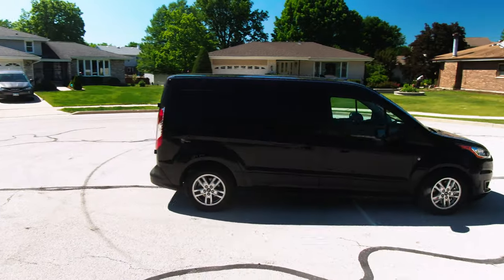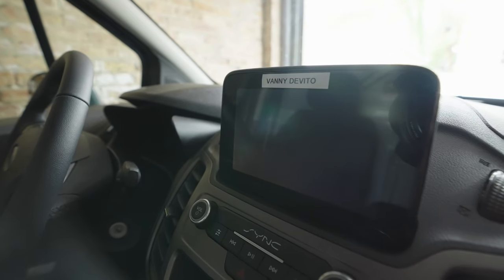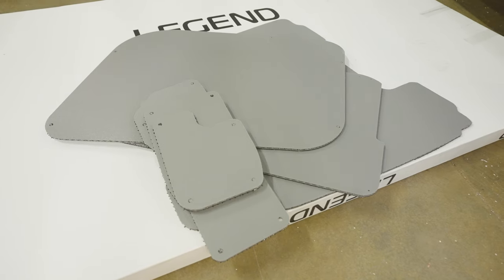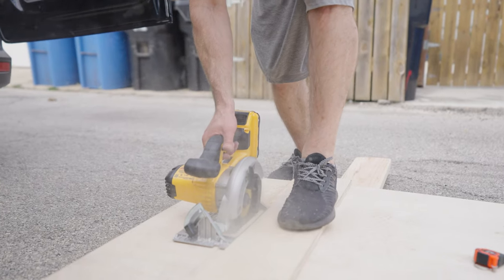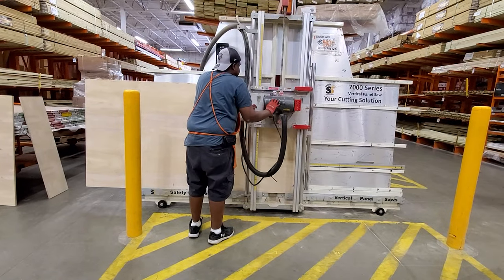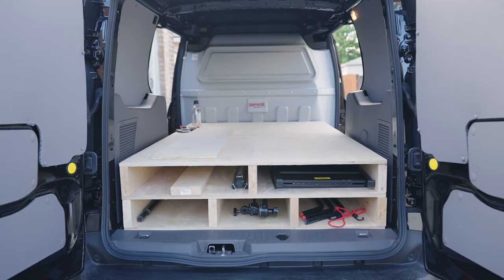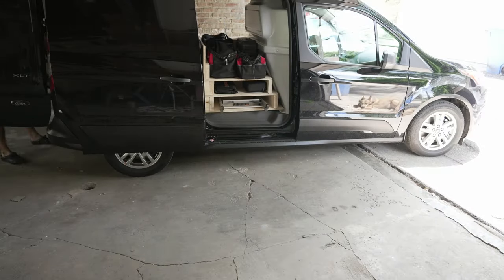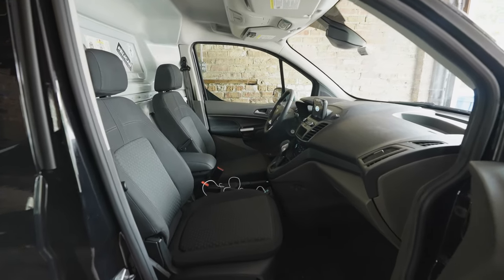Video Production Van Build | Part 2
The second installment in a 3 part series of my video production van build. In this segment we install the partition, the floor base, and customize the interior of my work vehicle. The 2021 ford transit connect cargo. Enjoy.

Table of contents:
0:00 - Intro
0:35 - You voted, I named
0:54 - Partition Install
1:34 - Duratherm Liner
1:52 - U.S. Upfitters, Professional Installation
2:17 - Building the Base
3:03 - Base Inspiration
3:11 - Tips and Specifics
4:18 - Mini Partition
4:35 - Loading Gear / Benefits / Stickers
5:20 - Next Steps
5:33 - Outro

Equipment I use:
Cellphone - Samsung Note 10
POV - DJI Pocket 2 w/ Wide angle lens
Big Camera - Sony FX9
Lenses - Sony 16-35 GM, 24-105 G, and 70-200 GM, SLR Magic Microprimes